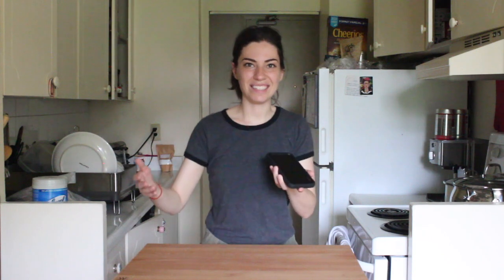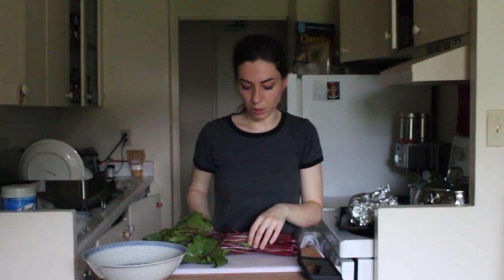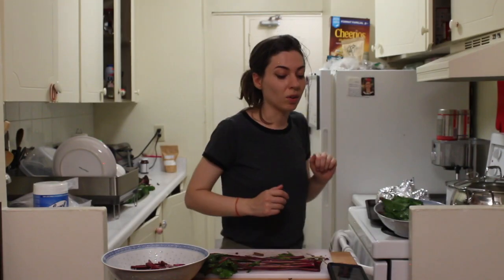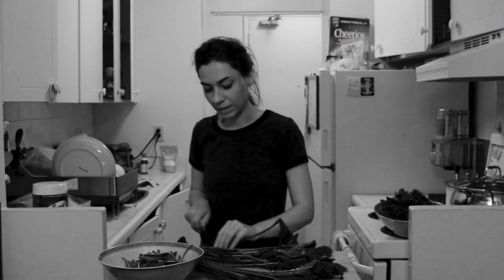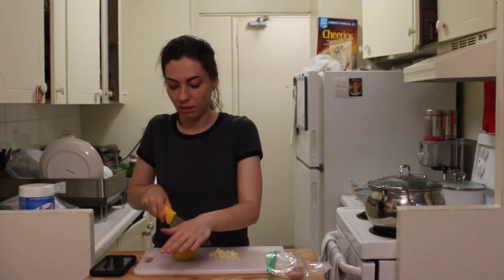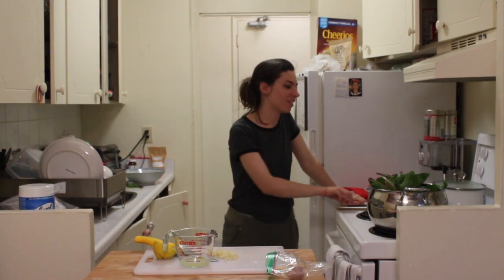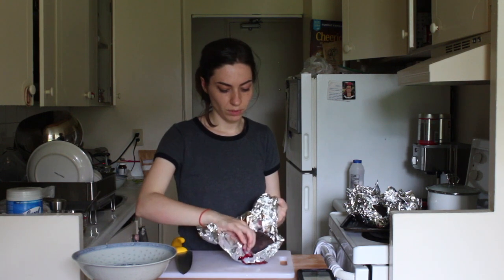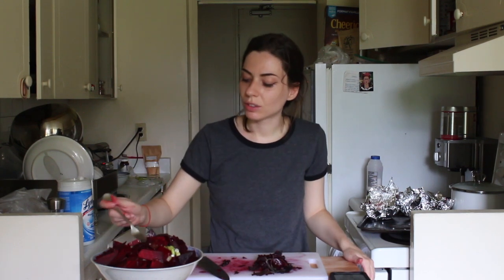Cooking With Beets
Today I tried to make beet salad as well as a Sauteed beet green recipe using the stems of beets. Hope you enjoyed this video!

The recipes I followed if you want to try it yourself
Beet Recipe: